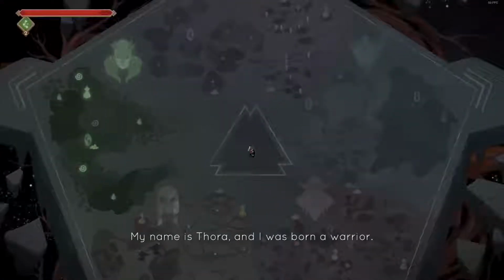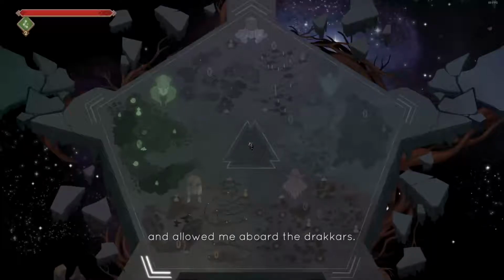KILL THE FLOWER!!! | Jotun: Valhalla Edition #2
ATTACK THE FLOWER!!!